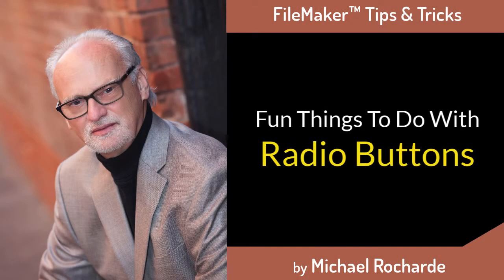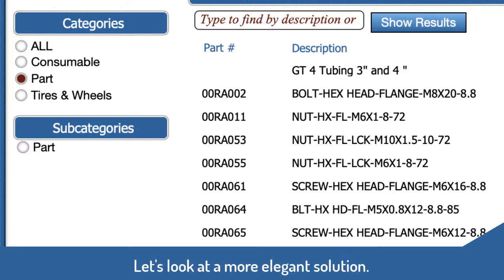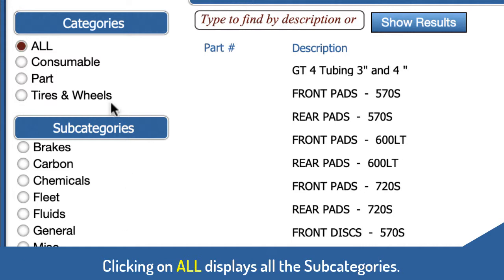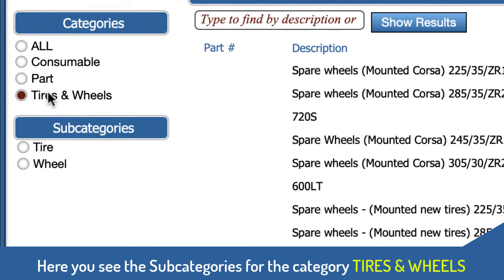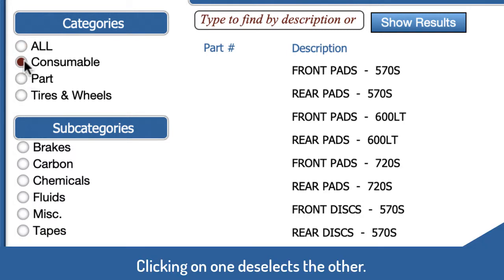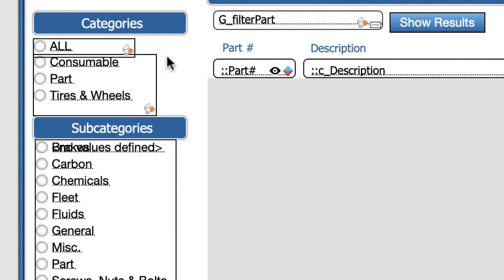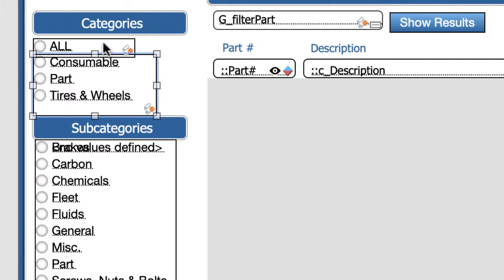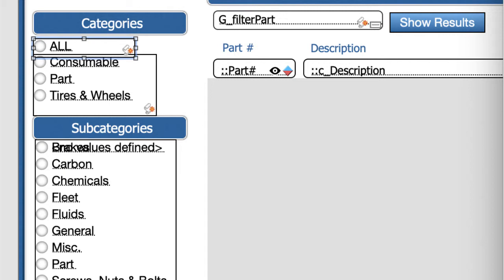Deselecting a Radio button.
If you've ever wanted to be able to add an ALL option to a radio button value list that uses values from a table and where ALL isn't one of those options, OR you've wanted to give the user an easy way to deselect a selection (most people don't know that you can shift-click on that option to clear it), this simple technique will show you how to do it.